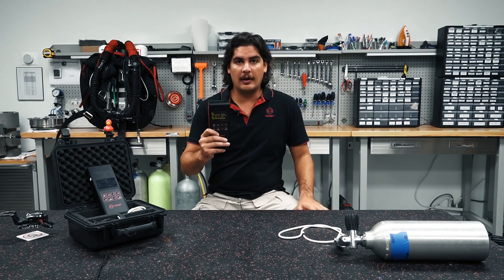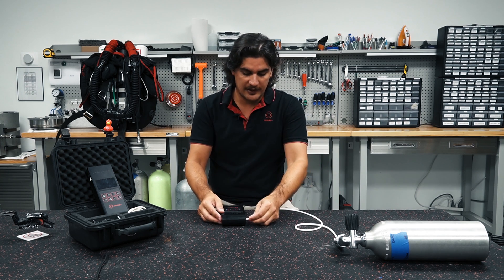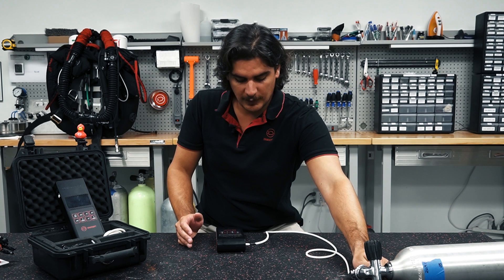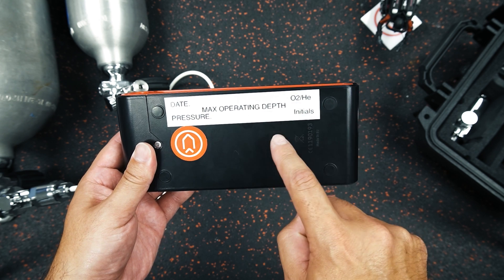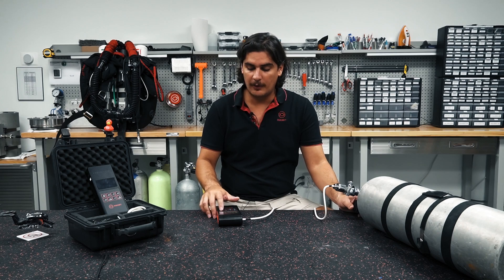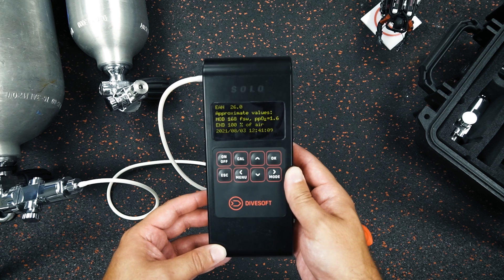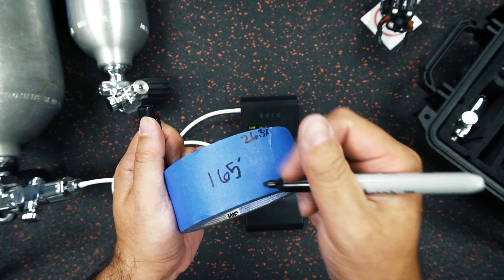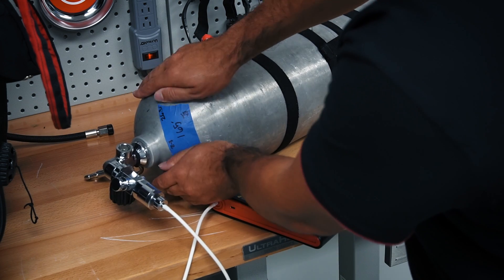Diving Skills | How to analyze your gas and proper labeling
Learn more!